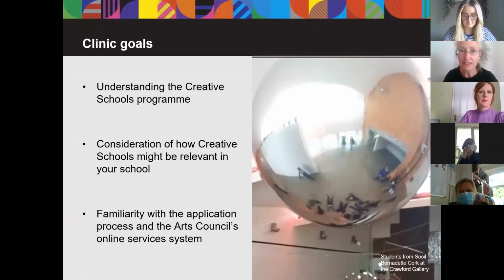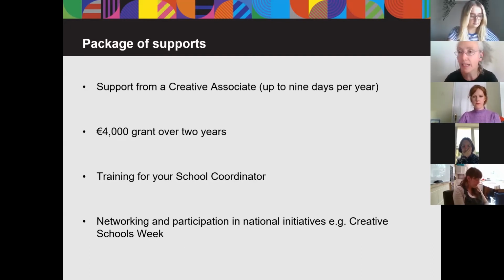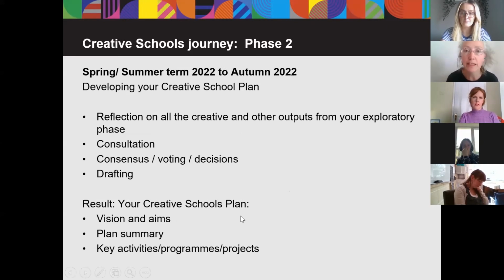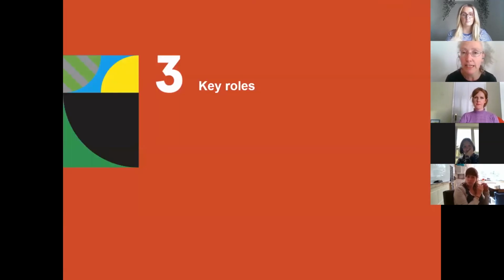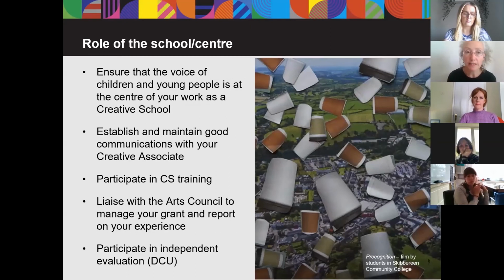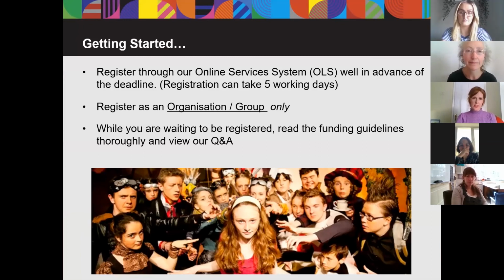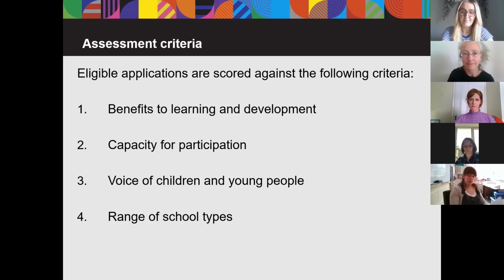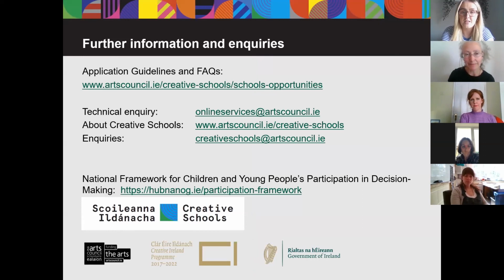Creative Schools - Clinic 2021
The Creative Schools Information Clinic will help your school to apply for the Creative Schools Initiative via the Arts Council.
Guidelines and information on the Creative Schools Initiative fund can be found
Creative School 2021 closes for applications at 17:30, 10 June 2021.